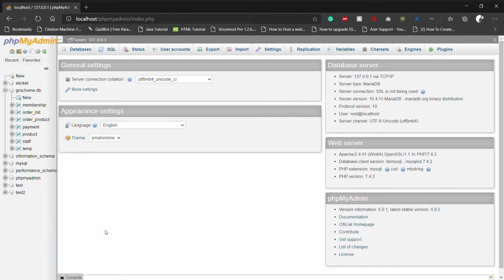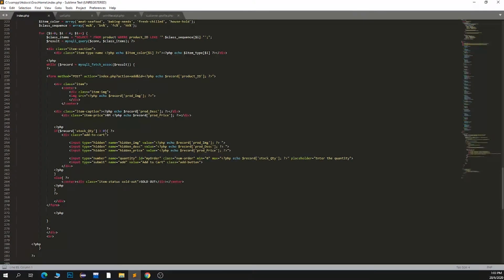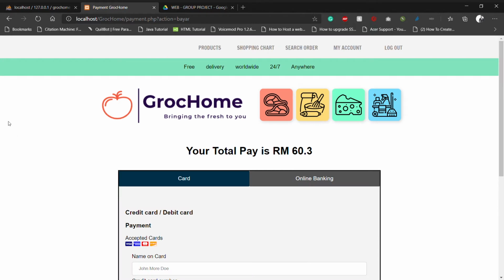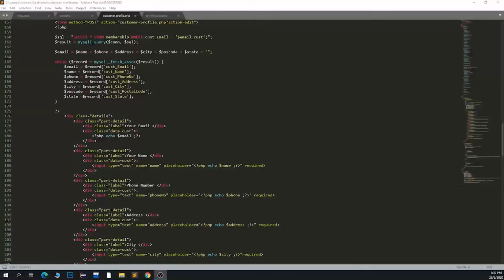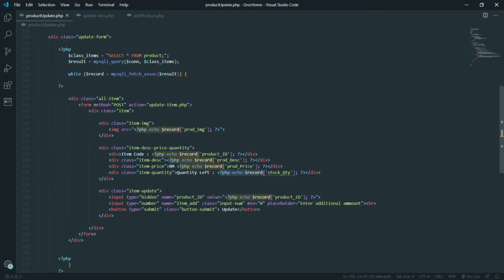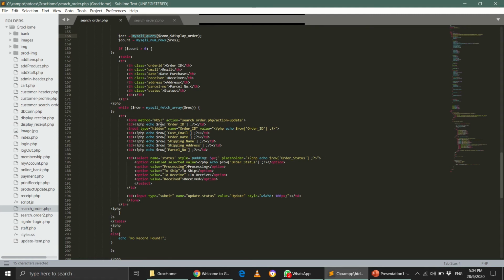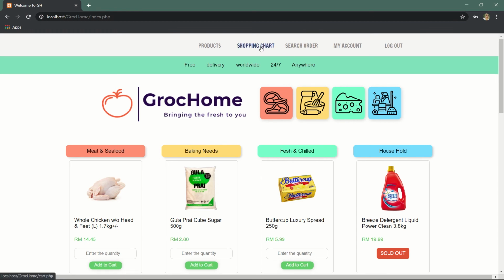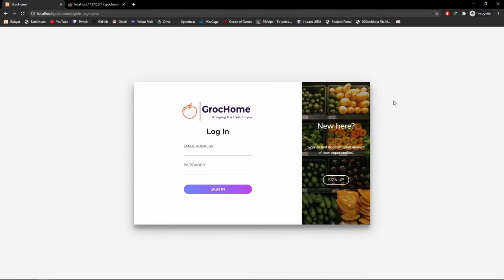GrocHome (Online Grocery System)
Group Members :

Nazrin Afzal Bin Mohd Basir (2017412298)
Muhammad Luqman Hakim Bin Rohaizi (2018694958)
Siti Nur A'dilah Binti Hasnor (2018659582)
Muhammad Zarfan Fakhri Bin Mohmed Yasir (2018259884)